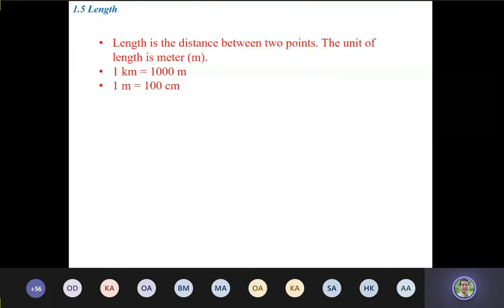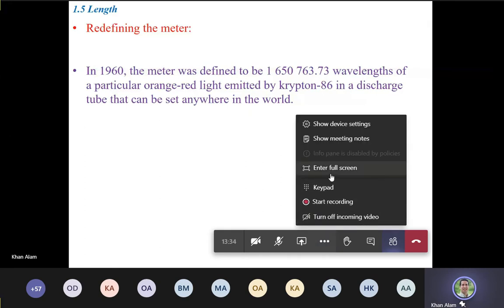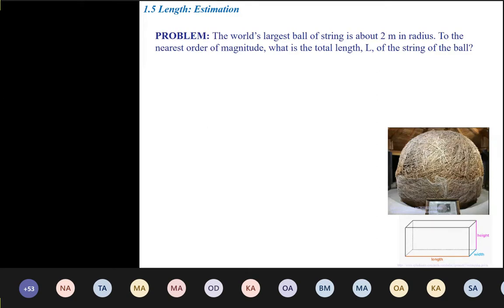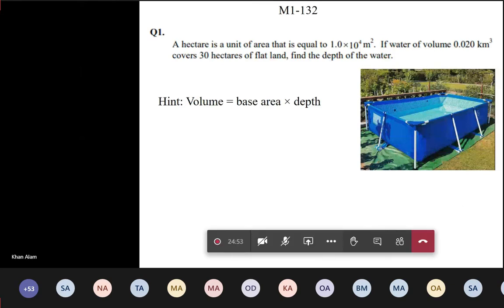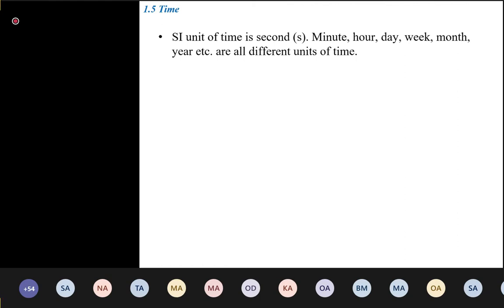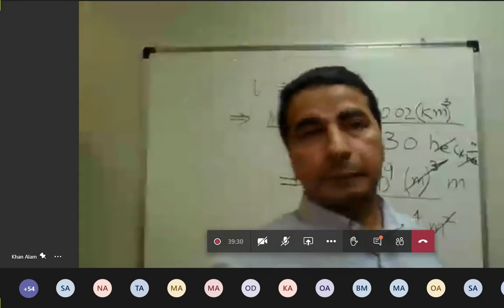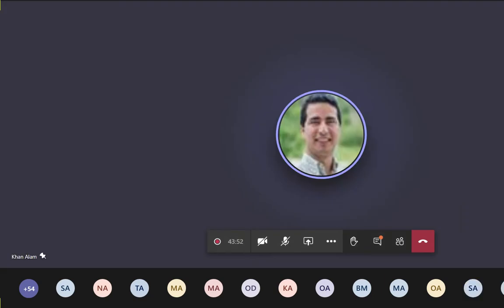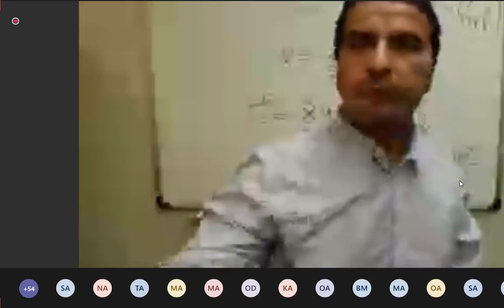PHYS101- lec2-units etc. | KA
Camera screen is a little blurry due to connectivity issues.